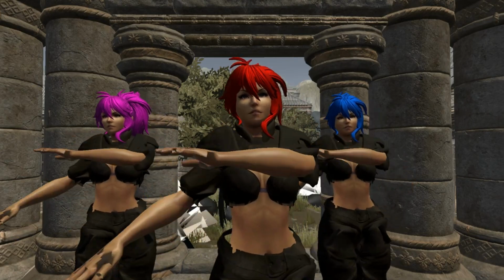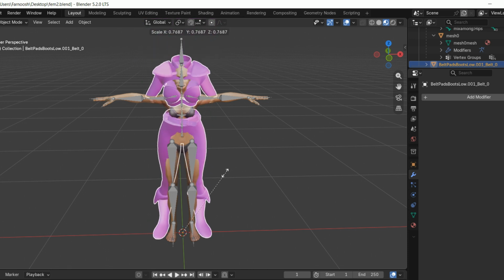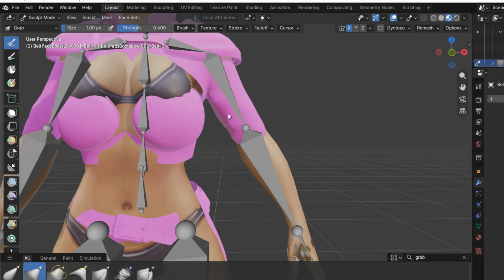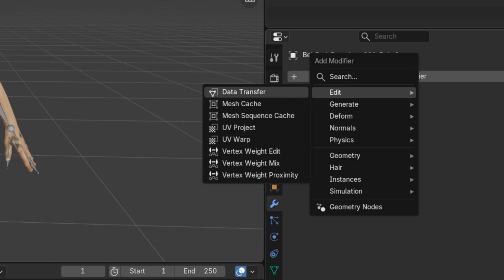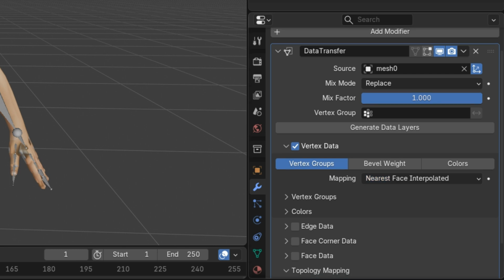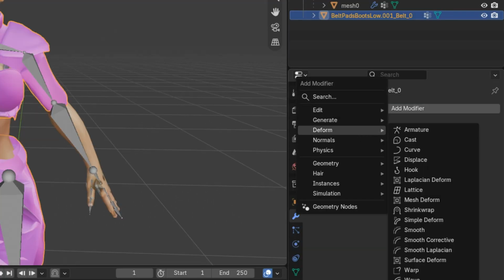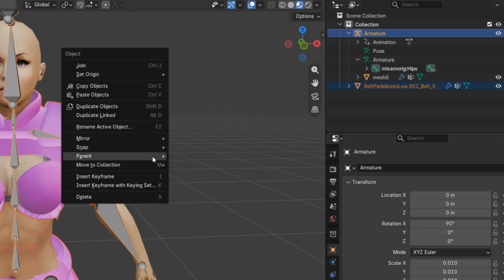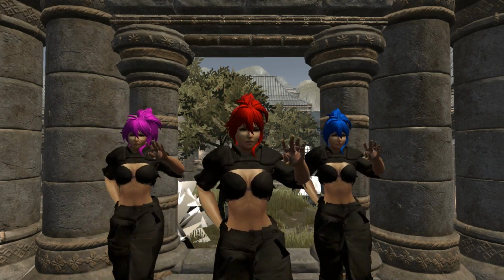How to Fit & Rig Any Armor to Your Character | Blender to Unity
How to Fit and Rig Any Armor to Your Game Character in Blender and Use It in Unity!

In this tutorial, you will learn how to take an armor or clothing asset, fit it to your game character, rig it with your character’s armature, export it as an FBX file, and use it inside Unity.

This workflow is useful for Unity game developers, Blender beginners, character artists, and anyone creating customizable characters, armor systems, RPG characters, fantasy warriors, medieval soldiers, or modular clothing for games.

We will start with a character that has already been rigged using Mixamo. Then, we will import an armor asset and prepare it so it can follow the character’s body and animations correctly.

The goal is to make the armor behave like a part of the character. When the character walks, runs, attacks, jumps, or performs other animations, the armor should move naturally with the body.

The basic workflow is:

1. Rig your base character with Mixamo.

2. Import your armor or clothing model into Blender.

3. Resize and position the armor so it fits your character as closely as possible.

4. Select the armor and enter Sculpt Mode.

5. Use the Grab Tool to stretch, move, and adjust the armor around the character’s body.

6. Return to Object Mode after finishing the adjustments.

7. Add a Data Transfer modifier to the armor.

8. Use the eyedropper to select the character’s body mesh as the source object.

9. Enable Vertex Data and select Vertex Groups.

10. For Mapping, choose Nearest Face Interpolated.

11. Under Topology Mapping, adjust the Ray Radius. In this tutorial, we use a value of 5.

12. Click Generate Data Layers.

13. Apply the Data Transfer modifier after confirming that the vertex groups have been transferred correctly.

14. Add an Armature modifier to the armor.

15. Select the armor, hold Ctrl, and select the character’s armature.

16. Use Parent → Object to connect the armor to the armature.

17. Test the character using different poses and animations.

18. Export the model as an FBX file.

19. Import the FBX into Unity and configure the model, rig, materials, and animations.

20. Test the armor in your Unity scene.

This method allows you to reuse armor and clothing assets with different characters, especially when the armor does not already have the correct vertex groups or armature setup.

The Data Transfer modifier is extremely useful because it can copy vertex group information from the character mesh to the armor. These vertex groups control how different parts of the character are influenced by the bones. Once the armor receives the correct vertex groups, it can deform more naturally when the armature moves.

Keep in mind that every armor asset is different. Some models may require additional sculpting, editing, topology cleanup, weight painting, or manual correction. Rigid armor pieces such as helmets, shoulder plates, boots, belts, and weapons may need different parenting methods. Flexible clothing and body-fitting armor usually require proper weight transfer and deformation testing.

After importing the FBX into Unity, make sure to check the Rig tab, materials, scale, animations, and Skinned Mesh Renderer settings. If the armor does not move correctly, return to Blender and inspect the armature modifier, vertex groups, bone names, object transforms, and weight distribution.

This workflow can be used for:

• RPG character armor
• Medieval soldiers
• Fantasy warriors
• Modular character systems
• Customizable player characters
• Mixamo characters
• Unity inventory and equipment systems
• Fantasy clothing
• Sci-fi armor
• NPC outfits
• Character customization
• Blender game asset creation
• Unity 3D projects

If this tutorial helps you, please like the video, subscribe to the channel, and leave a comment with the type of armor or character you want to see in the next tutorial.

Important note:

Always save a backup copy of your Blender file before applying modifiers or exporting your character. It is also recommended to test the armor with several animations before importing the final version into Unity.